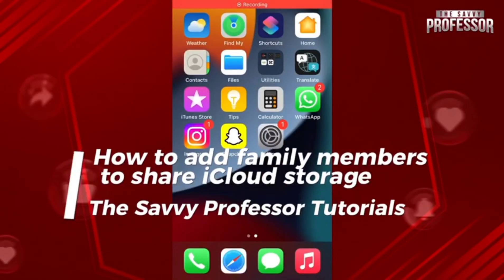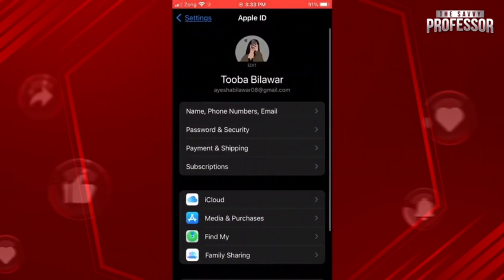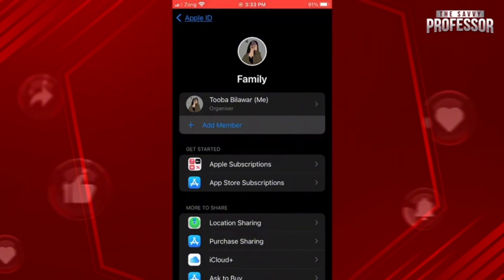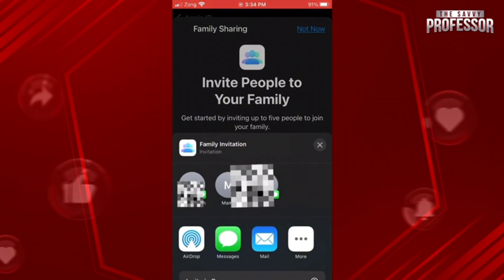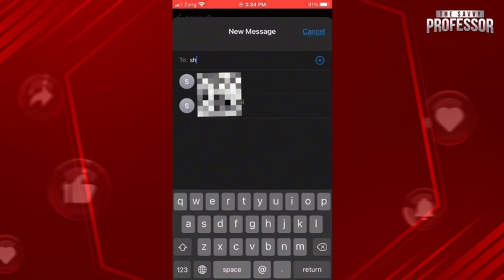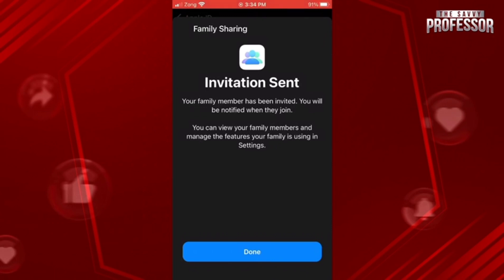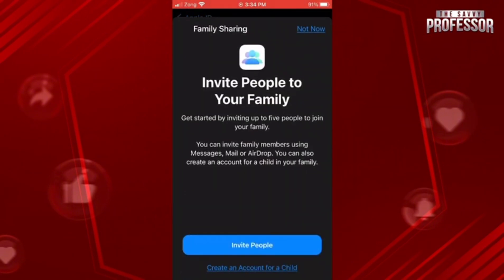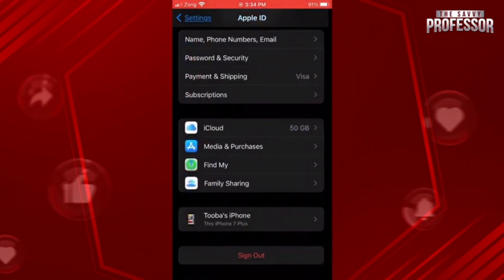How to Add Family Member to Shared iCloud Storage (How to Set Up iCloud Family Sharing)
How to Add Family Member to Shared iCloud Storage (How to Set Up iCloud Family Sharing). In this tutorial, you will learn how to add family members to shared iCloud storage.